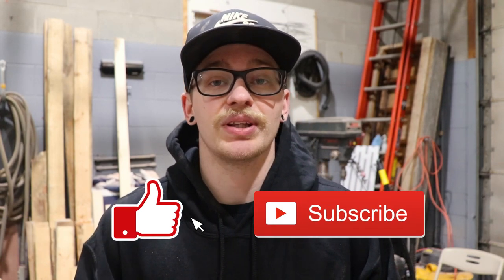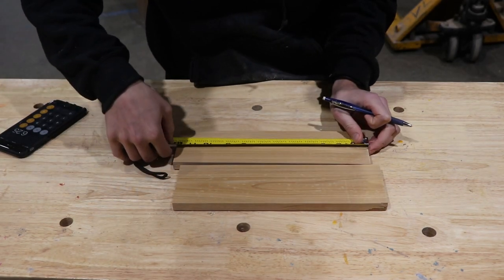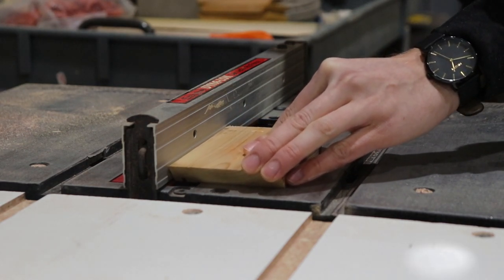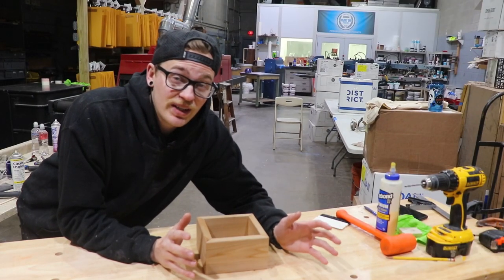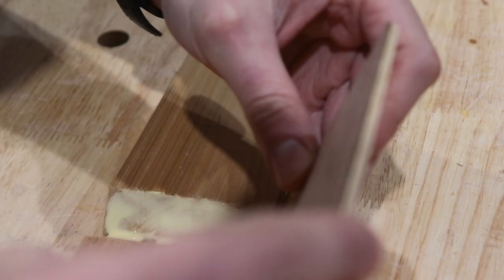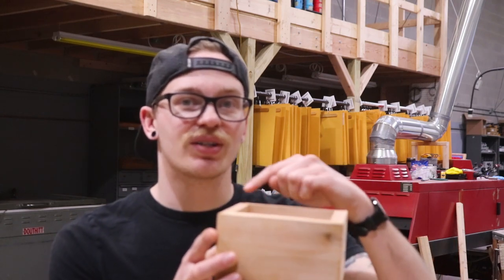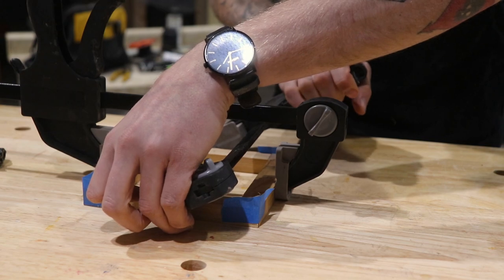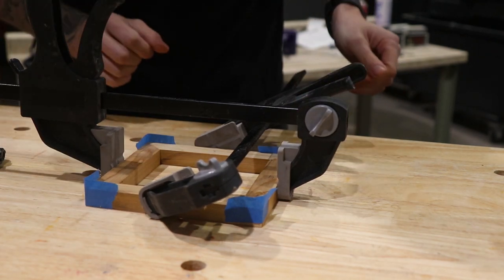HOW TO BUILD A CEDAR PLANTER BOX // DIY HOME DECOR //DIY PROJECT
In this video AJ shows you how to make a cedar planter box out of 2"x4" cedar boards.  This project is a great DIY home decor project and fun for anyone from the hobbyist to the more advanced woodworker!  These can be use for either indoor planters or outdoor planters.  Follow along and make your own!